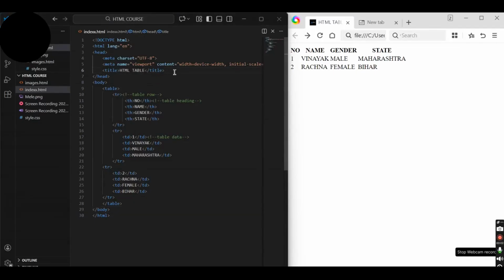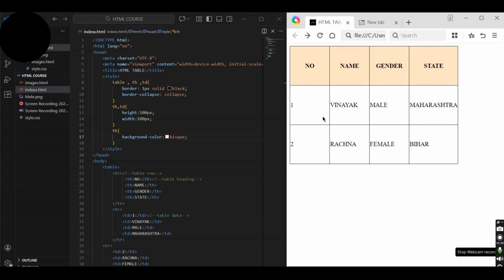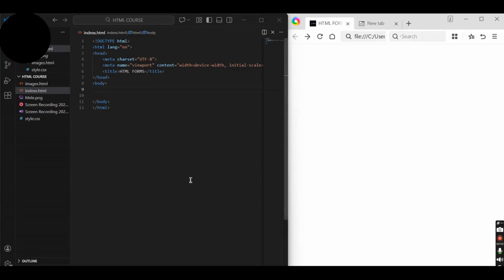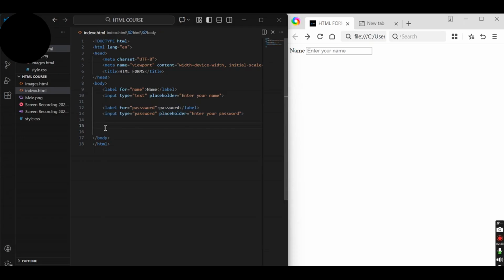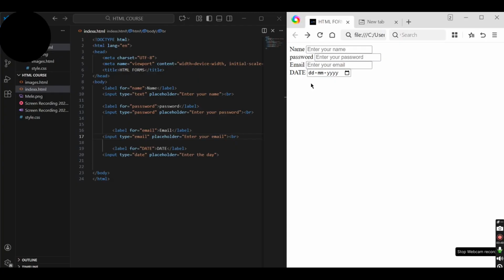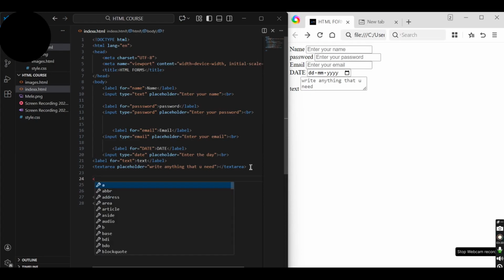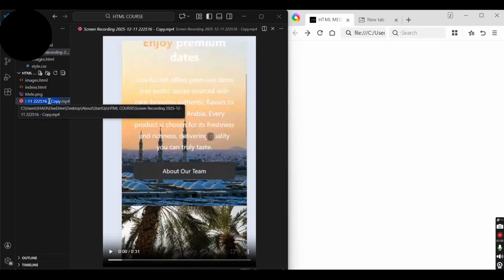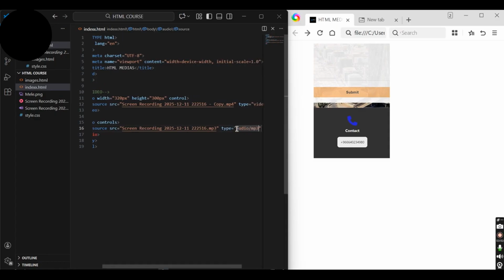HTML Crash Course – Part 2 | Build & Practice Webpages | Mele Technology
Welcome to Part 2 of the HTML Crash Course by Mele Technology.
In this session, we will continue learning and slowly begin applying concepts through simple examples. The goal is to help you feel more confident and comfortable while creating webpages.

In this video, you will explore:
• More useful HTML elements
• Structuring content properly
• Building simple pages
• Understanding how everything works together

This course is created with care for:
• Students
• Beginners in technology
• Anyone interested in creating websites

Thank you for being here with Mele Technology.
Wishing you a peaceful learning journey 🌿✨